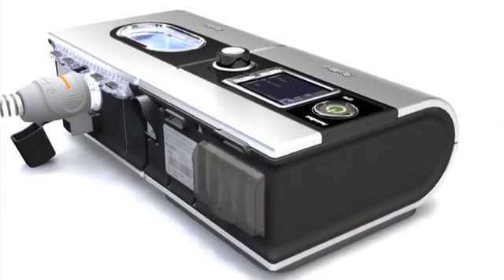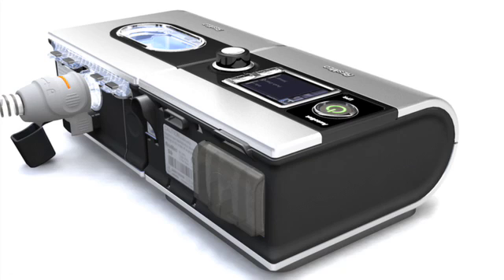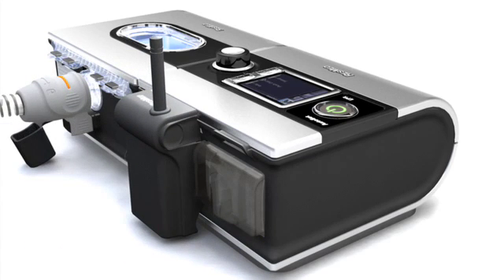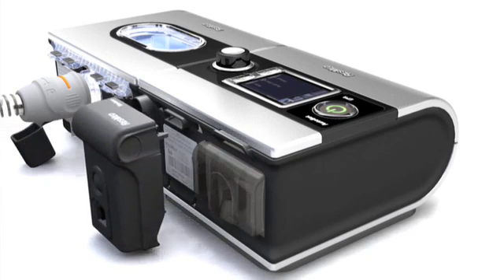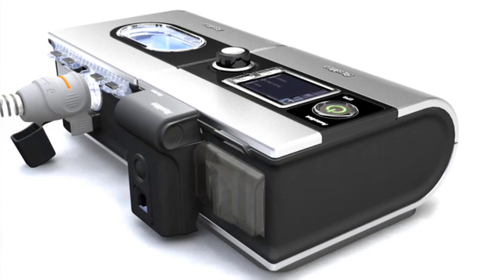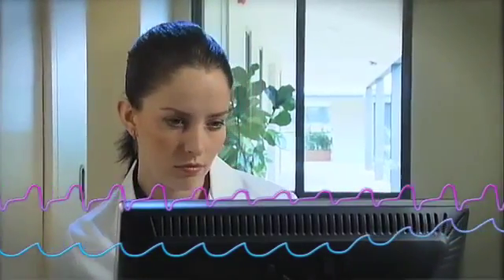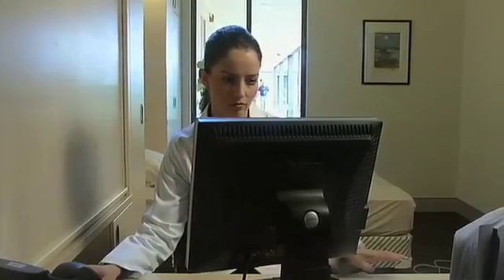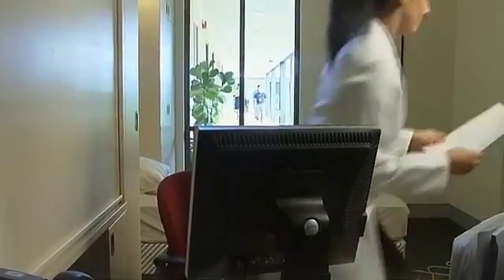ResMed S9 Series: More About Compliance Management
In this video ResMed's S9 team discusses the thought process behind the data management options built in to the new S9 platform